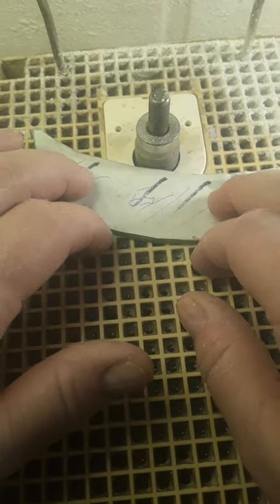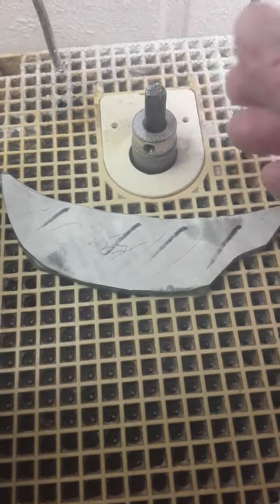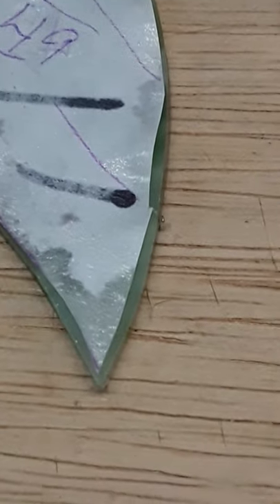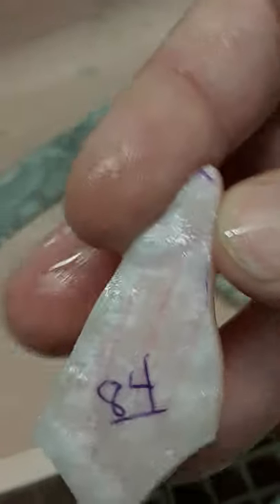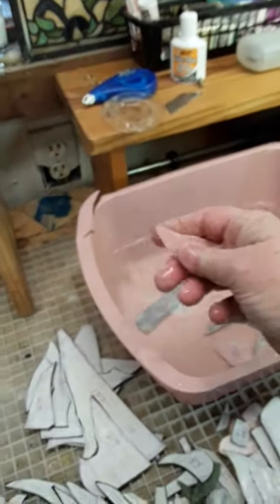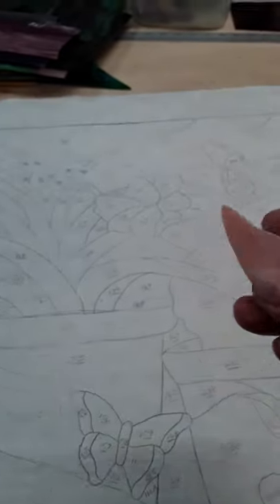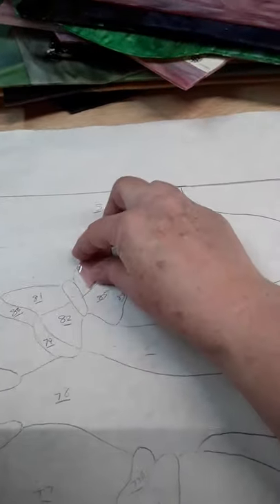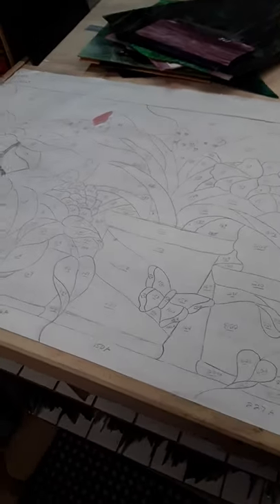FLOWER POT PANEL-8a: grinding - a few more tips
here are a few more tips when you are grinding your stained glass pieces.  Tips/info as I work on the flower pot panel in "real time".  I video recorded it this way so you can see the process and timing, speed, etc.